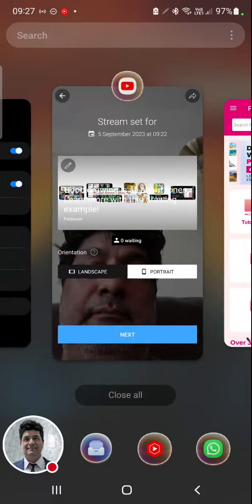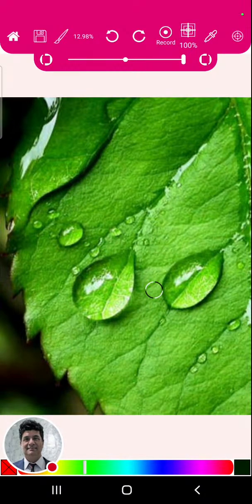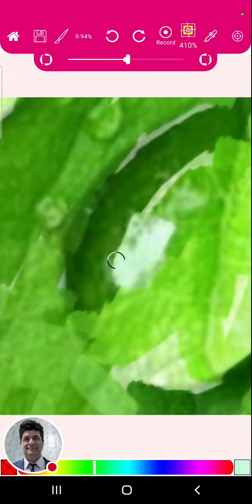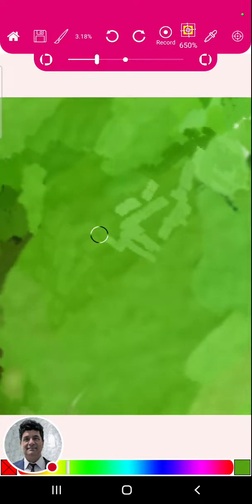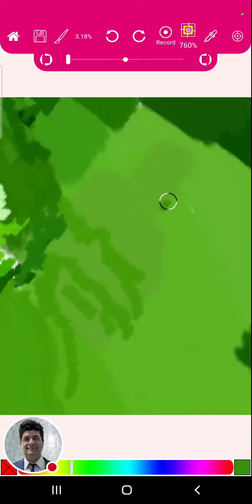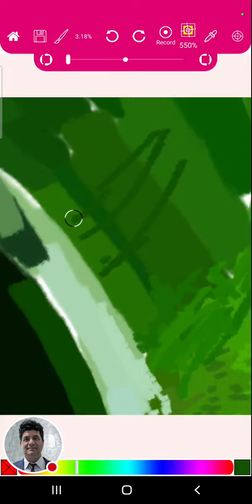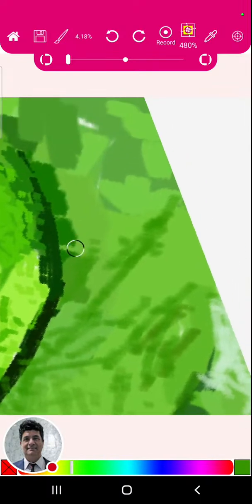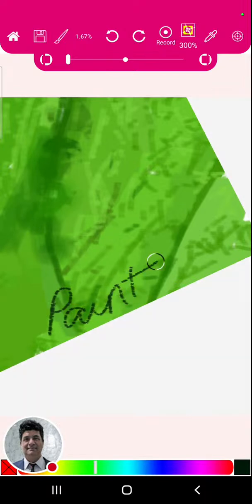Good drawing is all about tones. Learn more with this drawing example of water dops on a leaf!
This live drawing tutorial session is based on the reference image which you can get from here...

Good drawing is all about tones. Learn more with this drawing example of water droplets on a leaf.

I thought I would draw something different now that I have gotten more comfortable with drawing on my mobile with the finger. This drawing is to show the importance of tones which I talk about throughout the tones as I am doing the drawing.

I hope to bring more of these live tutorials.